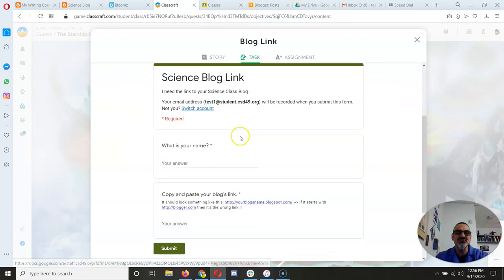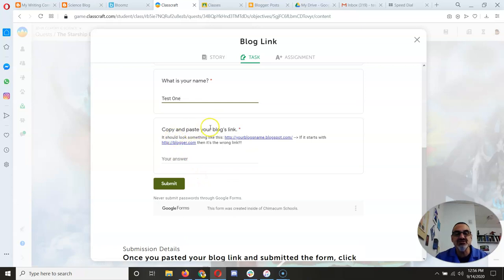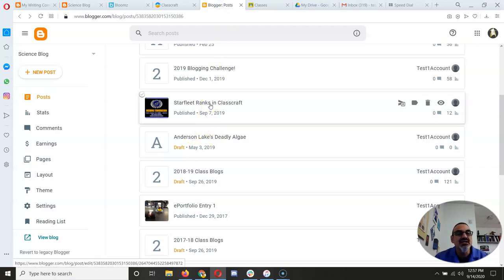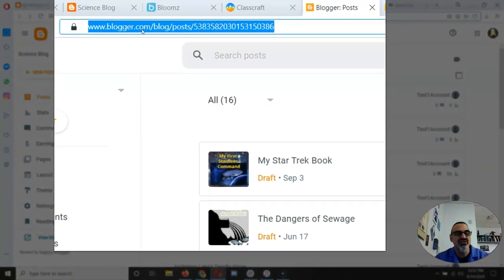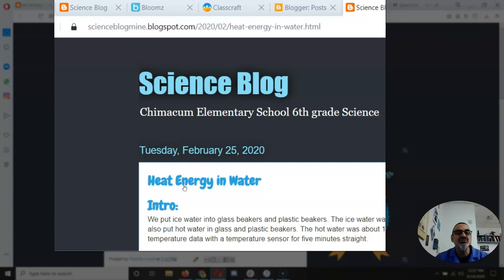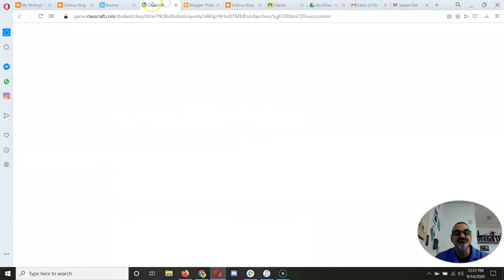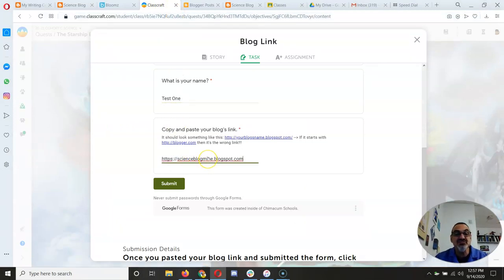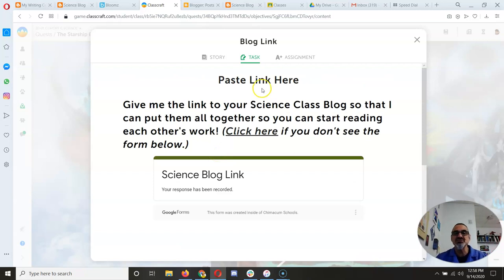Getting the Correct Blog Link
Here's how you can make sure you copy and paste the correct blogger link when turning in and submitting assignments in Science this year. This video specifically helps students with the Blog Link Classcraft assignment.